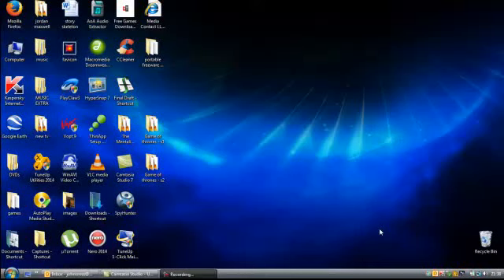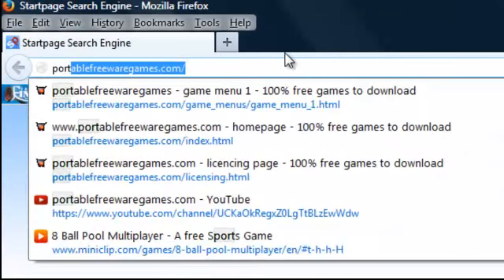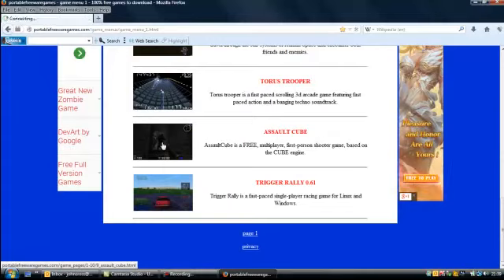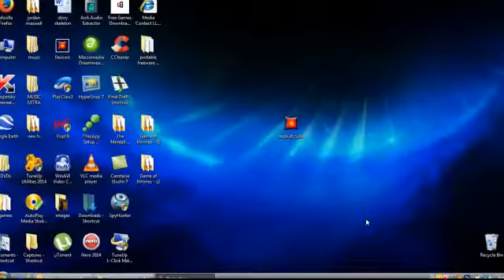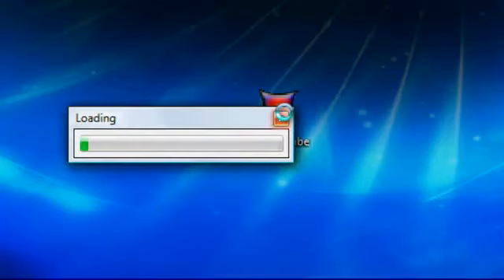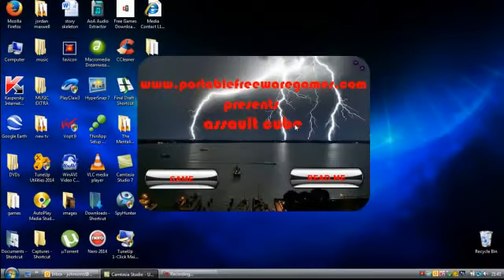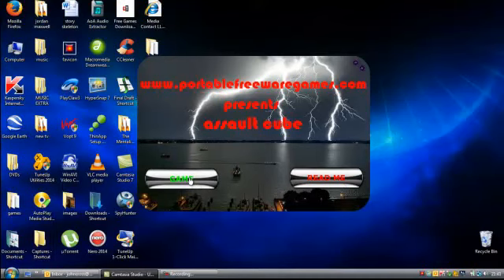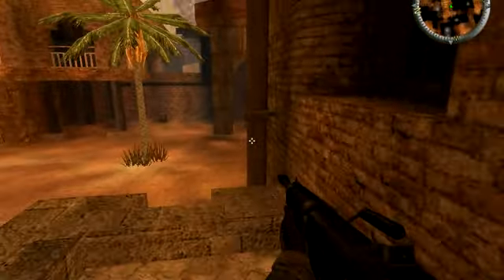assault cube - online multiplayer working - portable free game to download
AssaultCube is a FREE, multiplayer, first-person shooter game, based on the CUBE engine.

Taking place in realistic environments, with fast, arcade gameplay, it's addictive and fun!

With efficient bandwidth usage, it's low-latency and can even run over a 56Kbps connection.